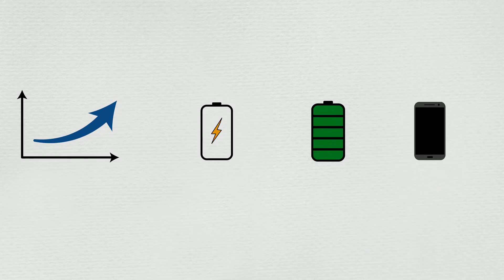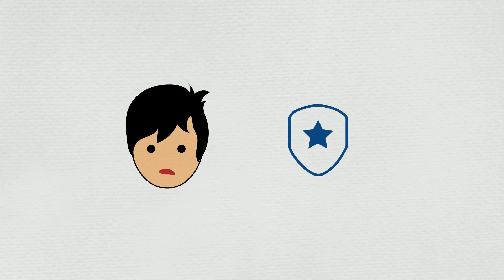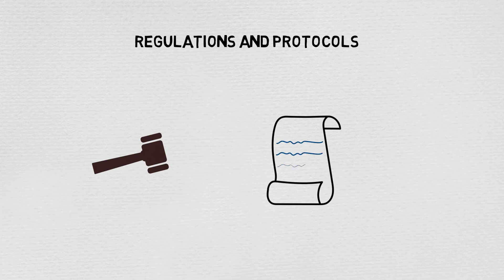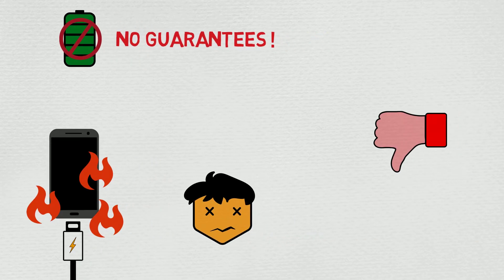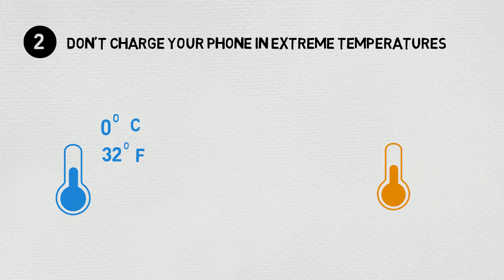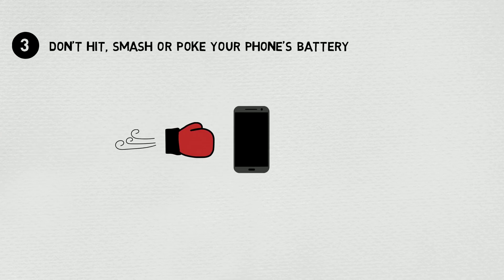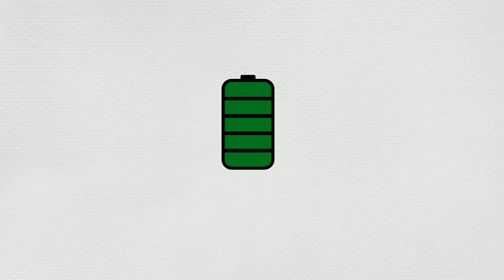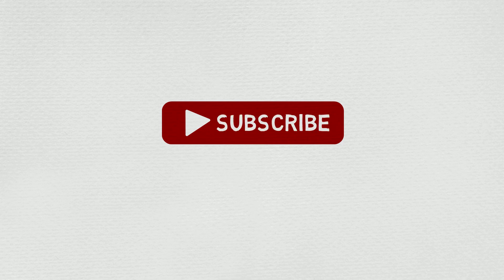How to Stop Your Phone's Battery from Exploding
With more electronic devices using lithium batteries, it is important to know how to handle them. This video shows how to prevent your phone's battery from exploding.